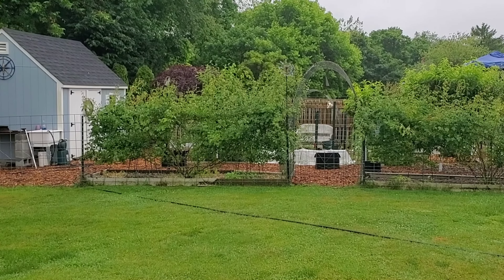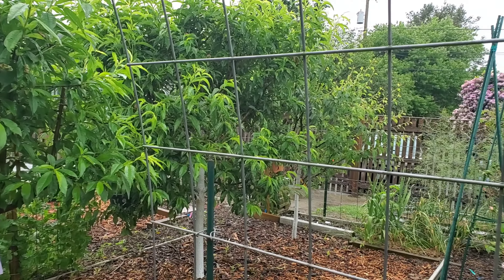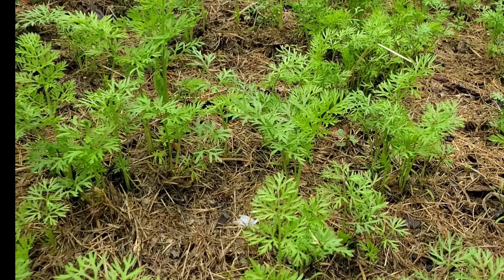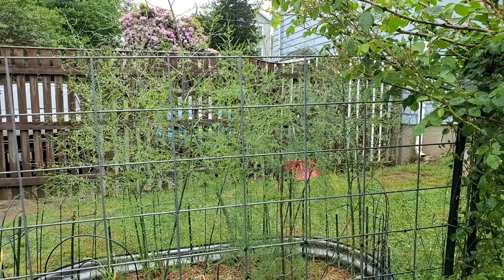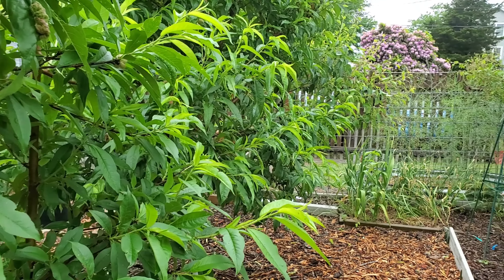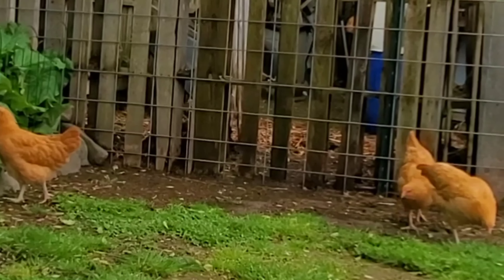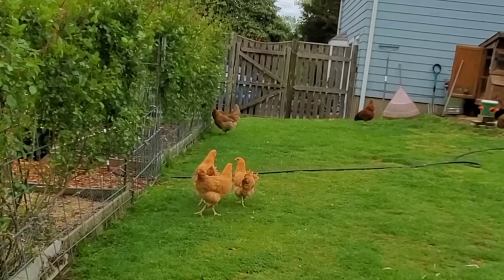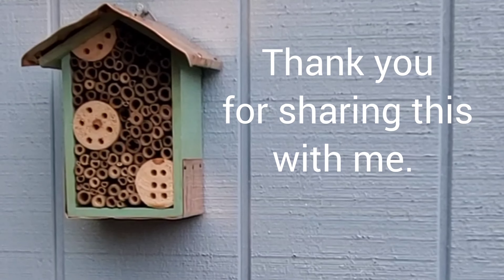How to Save Money on Your Food Budget -We Save $15k a Year!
We found BIG SAVINGS on our family's food budget with our garden by growing 70% of our food in 3000 sq. ft. of gardening space - and you can do this too! 🌺 A micro homestead is an urban farm on a postage-stamp footprint and is accessible to everyone. No matter your age, income level, or current skills, yard size, and even if you have no yard at all - micro homesteading welcomes everyone. We can show you how!

🧵Cotton & Linen Dish Towels 🧵Sturdy Upcycled Rag Rugs 🧵Upcycled Hot Mats & Mug Rugs
🧵Handwoven Shawls, Wraps & Scarves 🧵Vintage Fabric Pin Cushions   🧵and MORE!

📗 Order My eBook  ONLY $4.99 -- Barnes & Noble📗 How to Dehydrate Greens & Herbs (with or without a dehydrator)